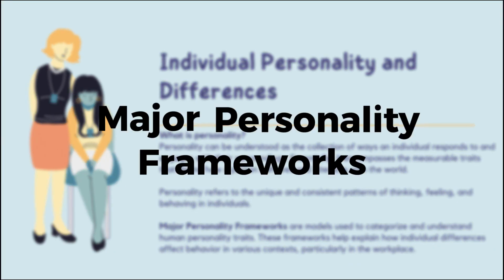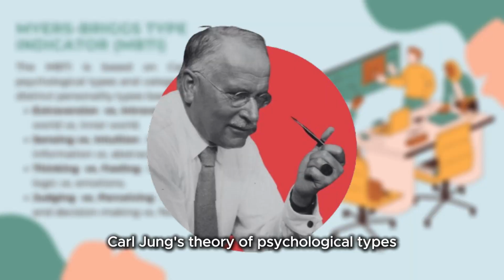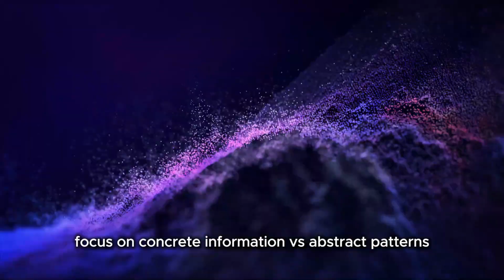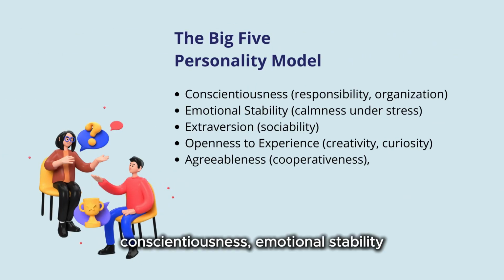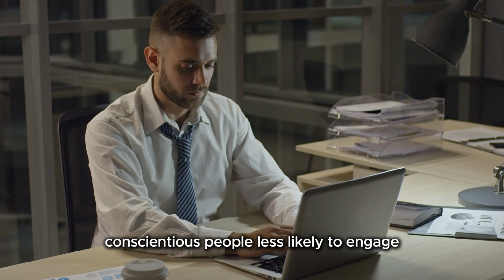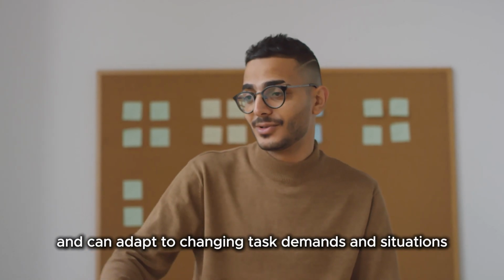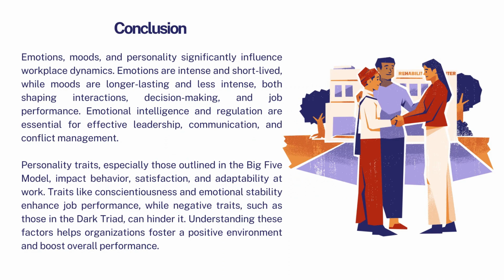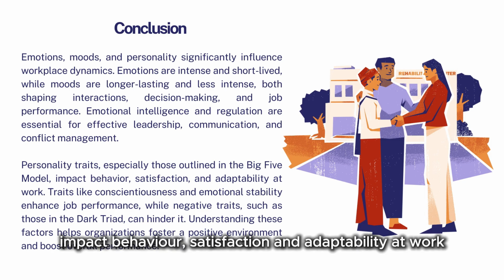Organizational Behavior_Chapter 4 and Chapter 5_Group 3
Hello everyone, we are from group 3 with member :
1. Incik Abiyyu Dhaif Ramadhan (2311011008)
2. Yekaterina Didenko

We would like to present our video presentation about Chapter 4 (Emotions and Moods) and Chapter 5 (Individual Personality and Differences), enjoy watching, thank you!